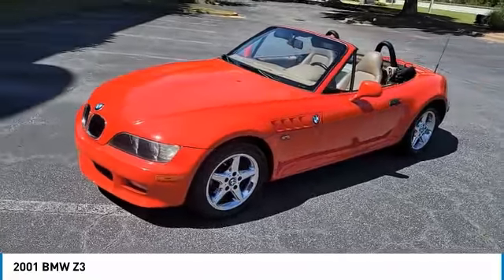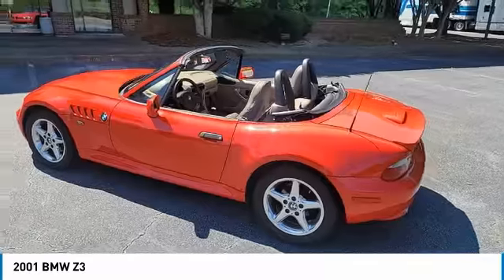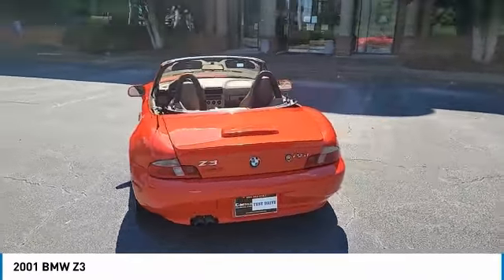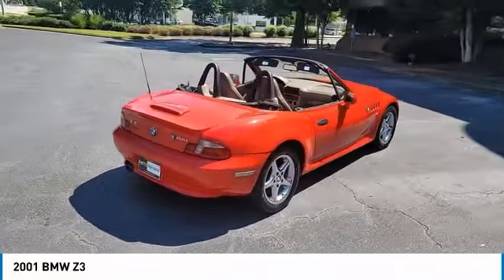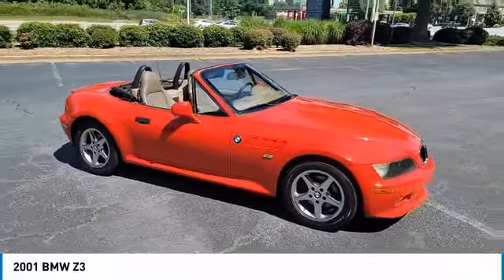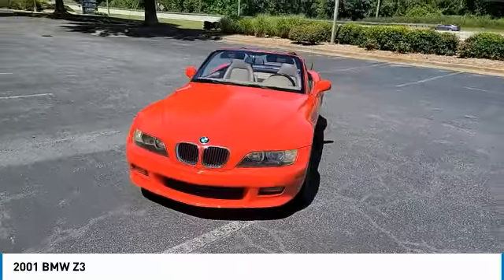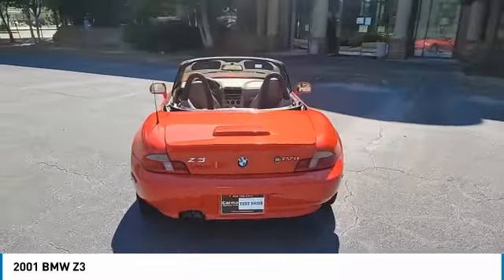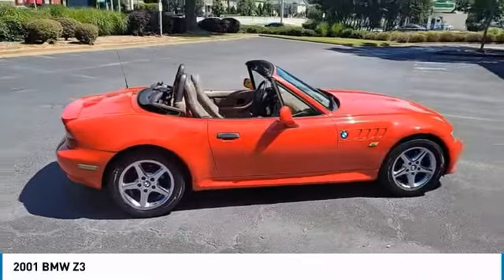2001 BMW Z3 K48277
2001 BMW Z3 Duluth, GA
Stock# K48277

***PLEASE READ CAREFULLY** RARE 5 SPEED Z3 SOUTH CAROLINA Z3 WHOLE LIFE WITH SERVICE HISTORY. CURRENT GA STATE EMISSIONS CERTIFICATE INCLUDED IN PHOTOS THESE CARS ARE GOING UP IN VALUE AND GETTING VERY HARD TO FIND. ENGINE STRONG AND IT SHIFTS LIKE A DREAM. NICE TIRES AND THIS ONE IS READY TO HAVE SOME FUN WITH THE NEW OWNER. *
Driving the Bimmer through the twisties can be summed up in one way: an absolute kick in the pants-without punishing your seat. The BMW pulls hard, hitting 60 in 5.94 sec and blazing the quarter-mile at 14.13 at a tick under 96 mph. Changing gears in the Z3 is a dream, too, with a precise, direct shift mechanism and a reassuring  tink  as you hit each gate. The Z3's gearing is perfectly matched to the available revs, which makes climbing hills a breeze-just leave it in third gear and let the torque push you wherever you want to go.
We really appreciate the Z3's excellent real-world road manners, thanks to its well-tuned independent strut front/trailing arm rear suspension. It's a handler, to be sure, but with a forgiving ride that doesn't jolt the occupants when traversing highway expansion joints or the occasional pothole. Even with the Dynamic Stability Control (DST) off, the Z3 was very tolerant when driven hard, always letting the driver know the limits of adhesion were close, and when to back off the pace. Driving the Bimmer through the twisties can be summed up in one way: an absolute kick in the pants-without punishing your seat.
*WE PREFER OUR CUSTOMERS DO RESEARCH AND ASK US AS MANY QUESTIONS AS YOU LIKE AND WE WILL DO OUR BEST TO GIVE YOU AS MUCH INFORMATION SO YOU CAN MAKE THE BEST DECISION. WE WANT YOU TO FEEL AS IF YOU MADE A PURCHASE NOT THAT YOU WERE SOLD A CAR! OUR GOAL IS TO UNDER PROMISE AND OVER DELIVER ON YOUR EXPECTATIONS. WE HAVE TAKEN DETAILED PHOTOS TO BE SURE WE CLEARLY PRESENT THE CAR TO YOU. BUY SMART-BUY VALUE! ALL VEHICLES ARE NOT CREATED EQUAL NOR DEALERSHIPS. NO PRESSURE NO-NONSENSE. WHAT YOU SEE IS WHAT YOU GET. The bitterness of poor quality remains long after the sweetness of low price is forgotten. *

We use sophisticated pricing technology to ensure all of our vehicles are priced to sell. We monitor the market on each car, we inspect availability, options, colors, etc, currently available in the market and make changes to our prices to remain competitive. Don't be surprised if a vehicle you are looking at changes in price based on current market conditions! Every time you come to our website, you can be sure you're looking at a great price, from your very first look.

We prefer to show our retail sales by appointment and are open 7 days per week! We are a family-run dealership that prides itself on service, quality, and value. FOR MORE INFORMATION PLEASE CALL THE DIRECT SALES TEAM AT 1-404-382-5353. WE ARE OPEN 7 DAYS A WEEK!!! WE DO OFFER EXTENDED WARRANTIES, FULL FINANCING, SUBPRIME TO SUPER-PRIME CREDIT HISTORY AND TRADE-INS ARE WELCOME. WE ARE A TRADE-IN CENTER!! ALL MAJOR CREDIT CARDS ARE ACCEPTED. WE DO OFFER NATIONWIDE SHIPPING AT DISCOUNTED RATES FOR OUR CUSTOMERS.

We do our best to list all the correct information, however, we will not be bound by or responsible for any error or misprint in our advertisement. It is the customer's sole responsibility to verify the accuracy of the prices with the dealer as well as the existence and condition of any equipment listed. We may or may not have all the keys, owner's manuals, and floor mats, but we will be happy to obtain extra ones for you at our cost. Pricing subject to change without notice. * All vehicle prices exclude tax, tag, title fees, and Dealer Service Charge.